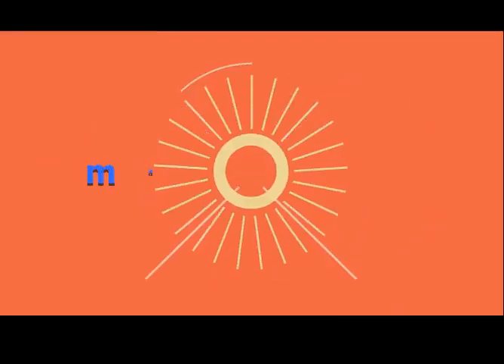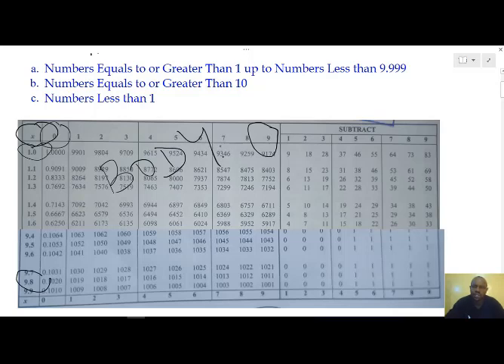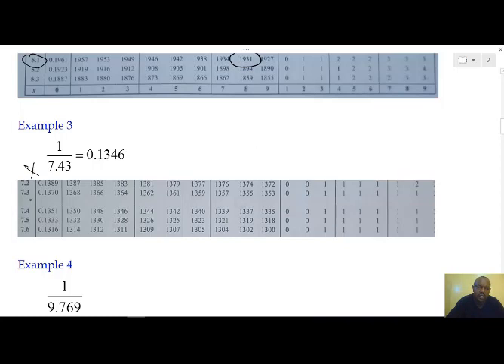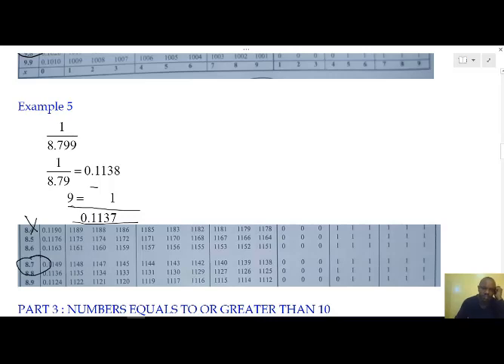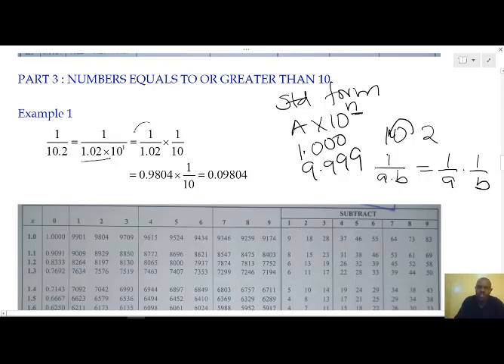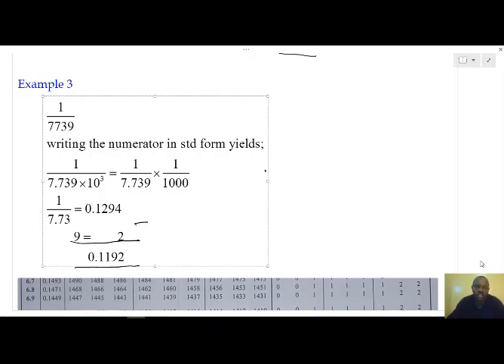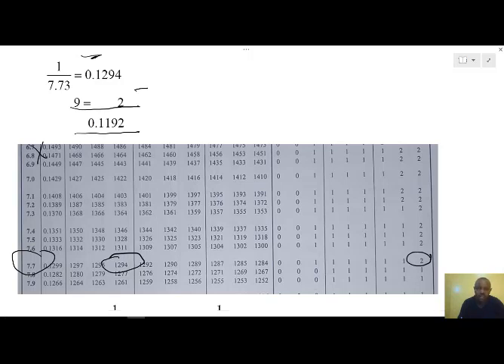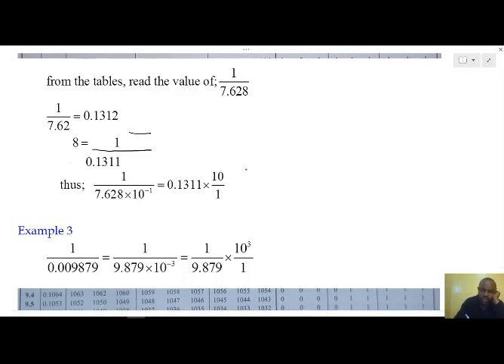determining reciprocal of numbers using mathematical tables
in this video am teaching how to determining reciprocal of numbers using mathematical tables